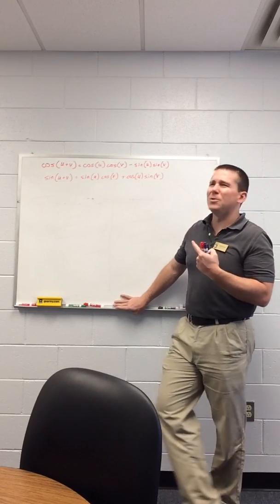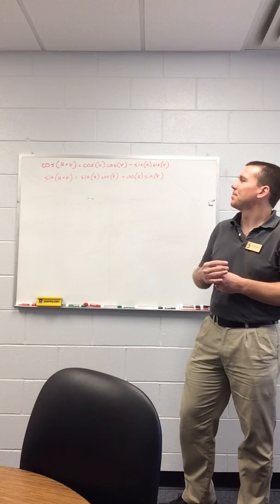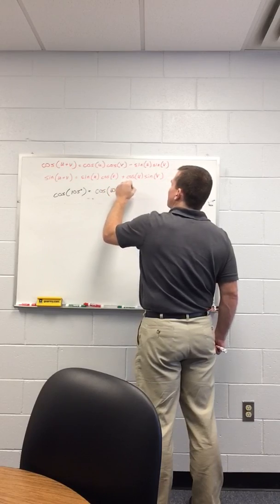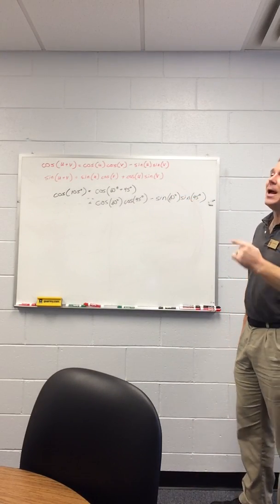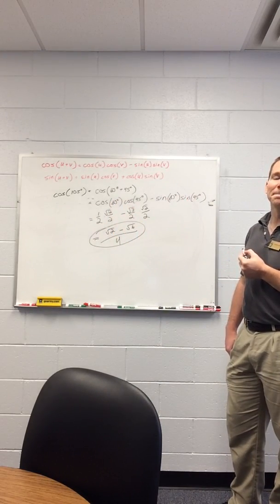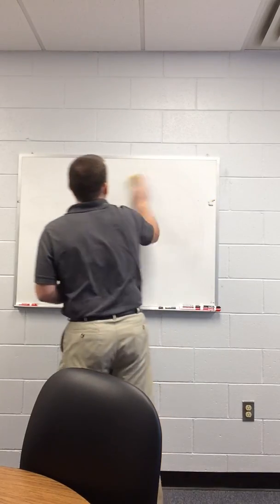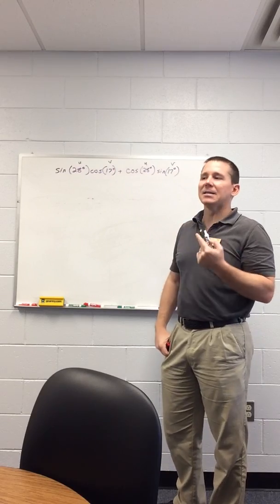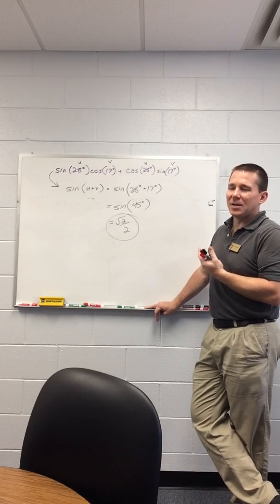Section 5.2 sum and difference angle formulas